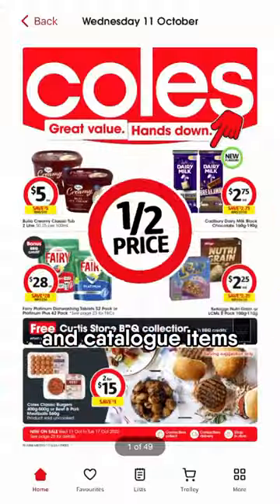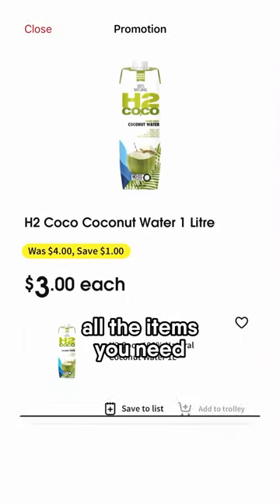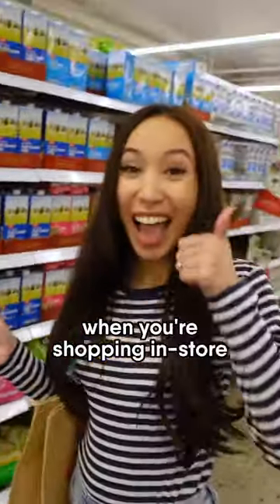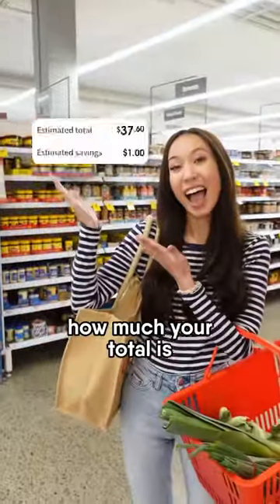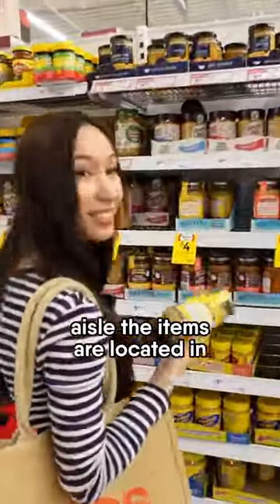Grocery shopping tips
These grocery shopping tips can help you save time and money at @Coles 🍉🍎🍓